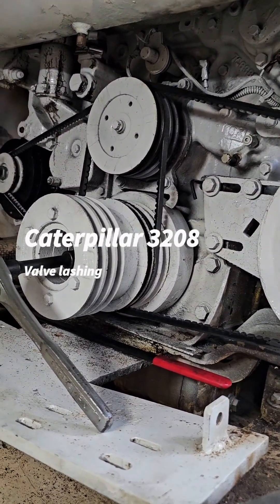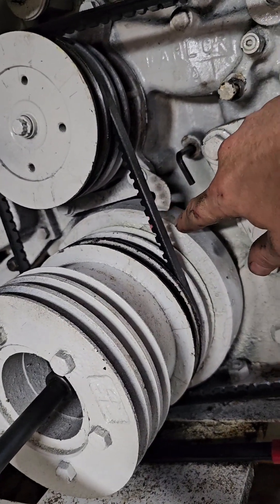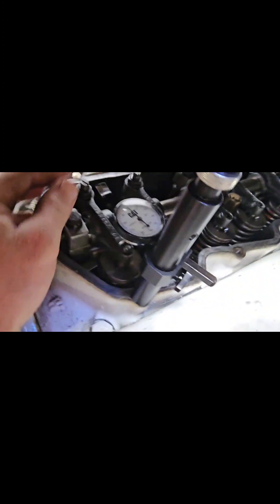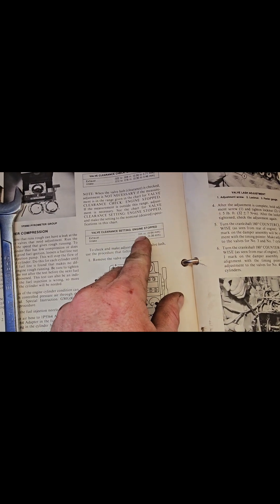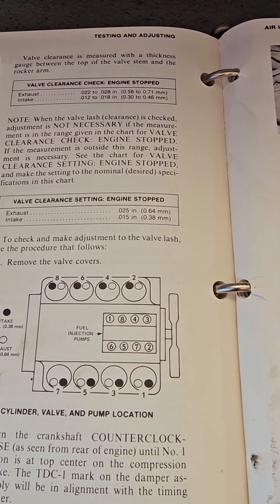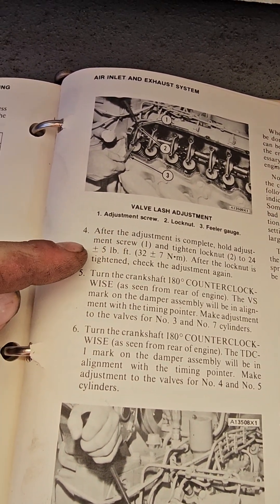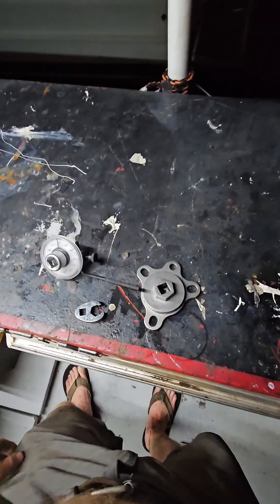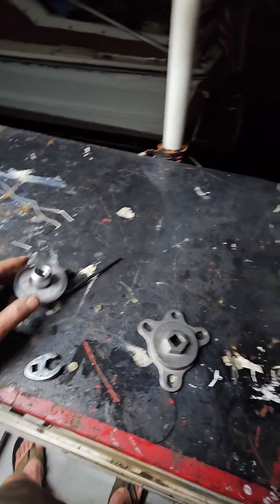Caterpillar marine 3208 valve lashing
Lashing with Dial indicator, this is what Caterpillar  taught us at their advanced diesel maintenance course.